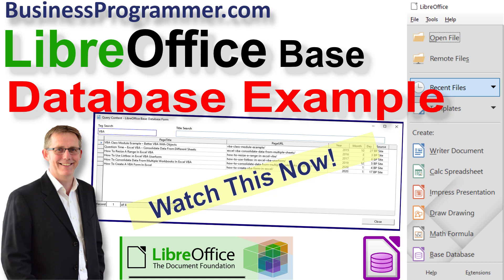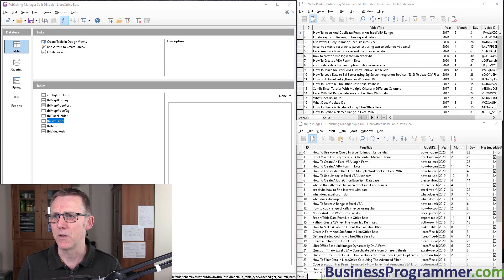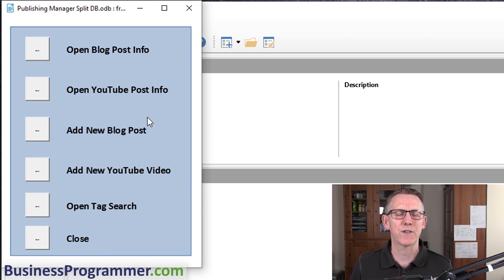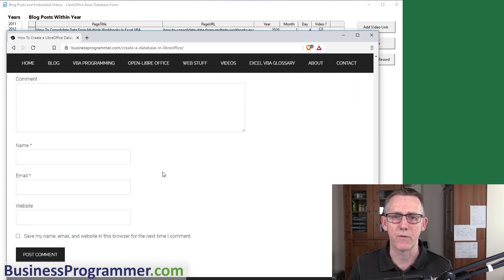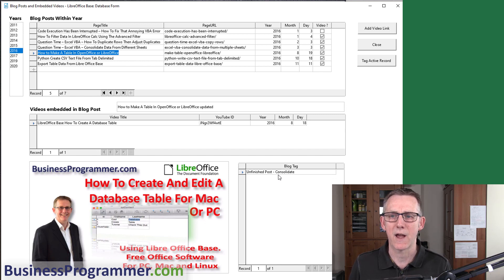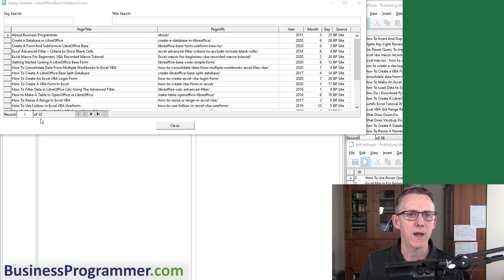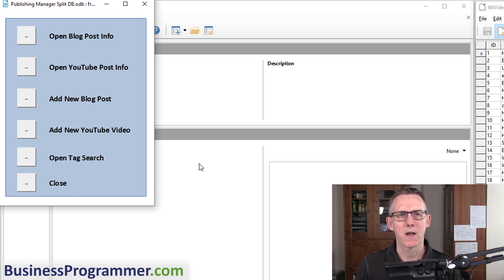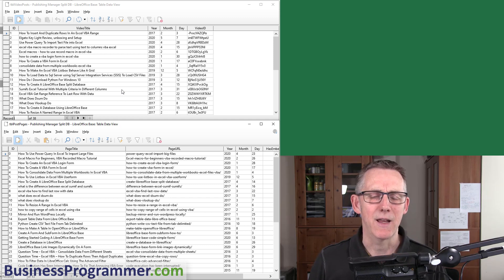libreoffice base database example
LibreOffice base database example walkthrough.
☕ Helps keep me going ;-)

This video shows you an example of a practical LibreOffice base database application.
This database uses a switchboard form that calls other forms.
It demonstrates a Google-style query that updates the results as you type a search for either tags or blog/video titles.
The main purpose of this video is to be inspirational, rather than a detailed explanation of how I achieved the results.
Other videos in this playlist go into these details.